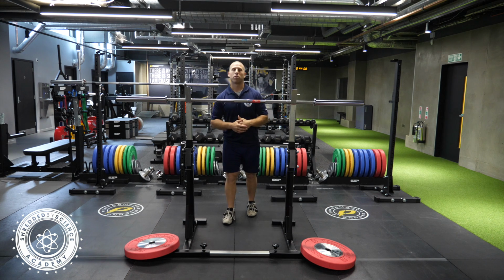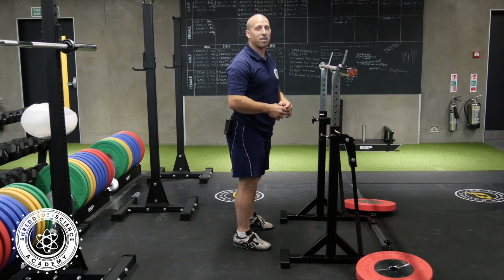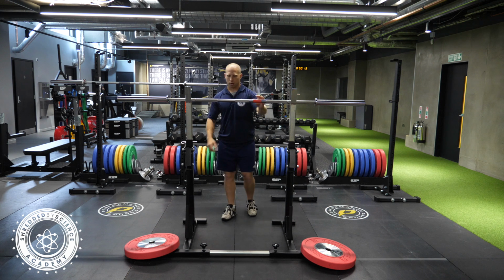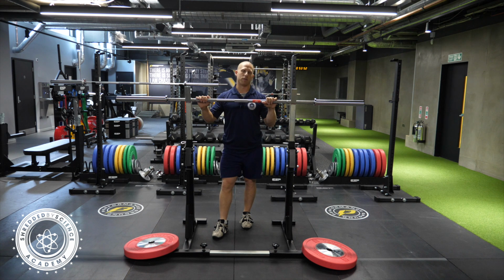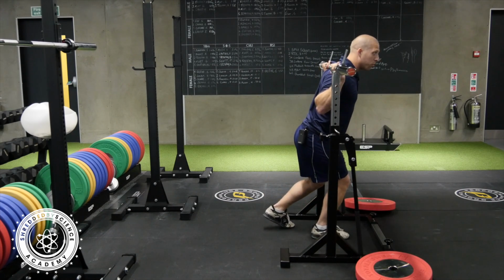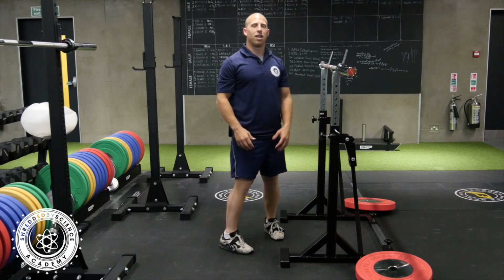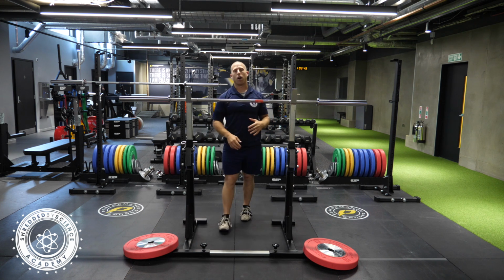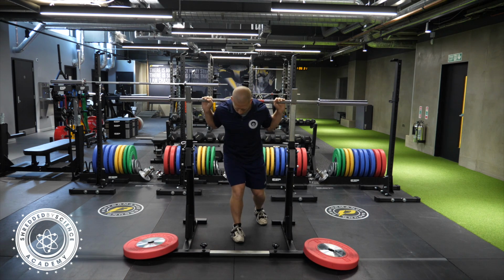How To Squat? The BEST Squat Tutorial On YouTube With Dr Mike Zourdos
In this video, we show you how to squat featuring Dr Mike Zourdos. This is a clip that has been taken from Unit 9 on our SBS Academy and goes in depth on the correct techniques surrounding the squat,  making this the BEST Squat Tutorial on Youtube.

In This Squat Tutorial Dr Mike Zourdos demonstrates the proper squat technique and squat form allowing people from either a powerlifting or bodybuilding background to increase their power and amount of weight they lift.

The common question of what is the best squat technique will depend on the individual and Dr Mike Zourdos goes through this in the most in-depth squat tutorial on YouTube.

Want to learn more? Click the link below and join the collective